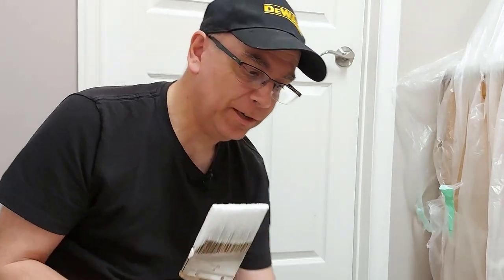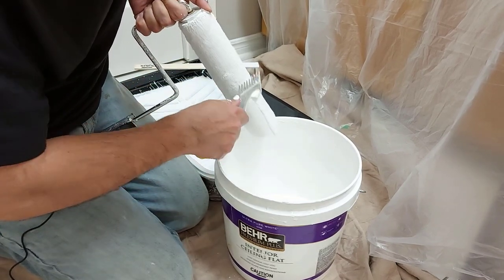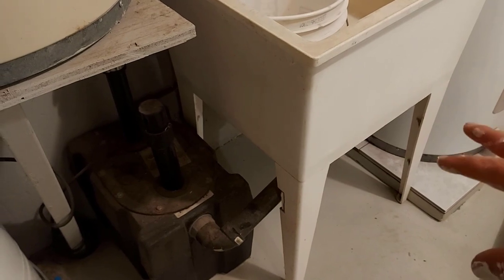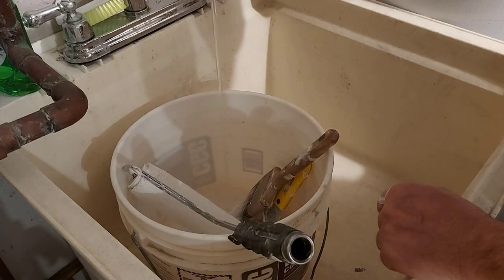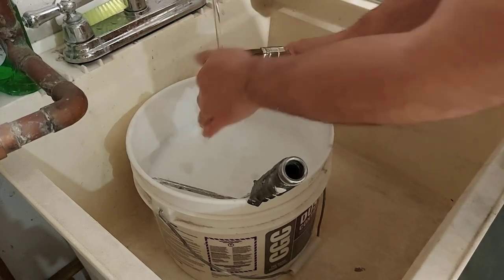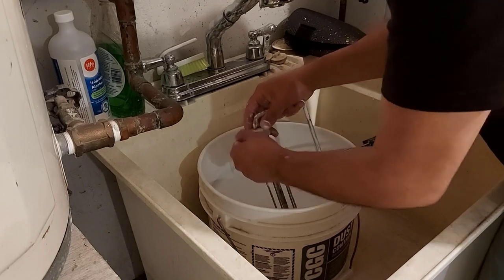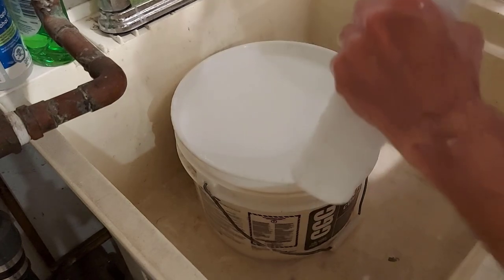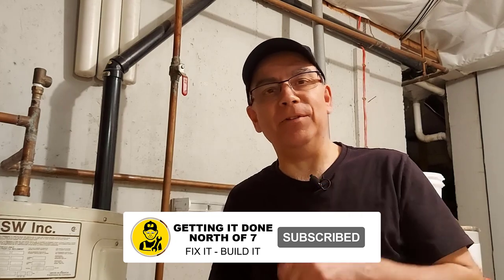How to Clean Paint Brushes in a Bucket When You Have a Septic System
How to Clean Paint Brushes in a Bucket // In this video I show you paint brush cleaning hacks. I'll show you how to clean your paint brush carefully, clean your paint rollers and all in a bucket with water. I have a septic system in my home and I don't want to get paint in my septic system.

- Roland

- Roland